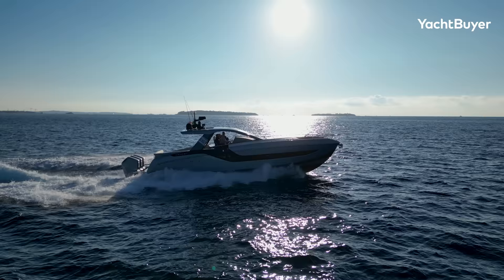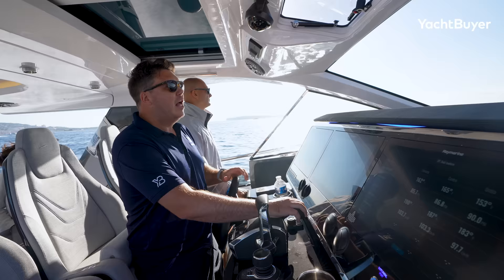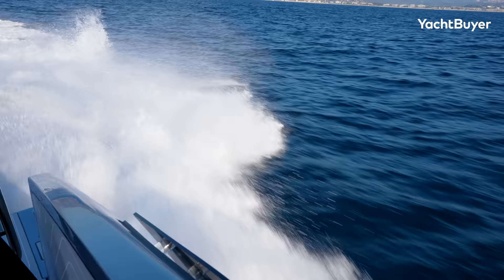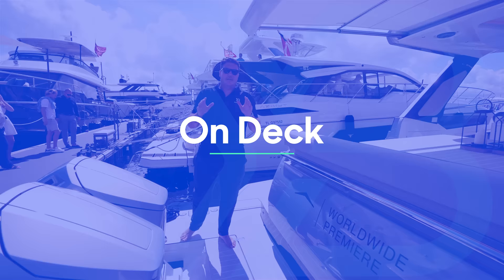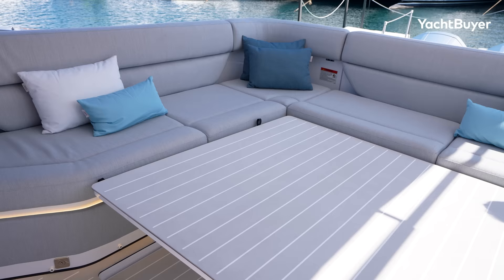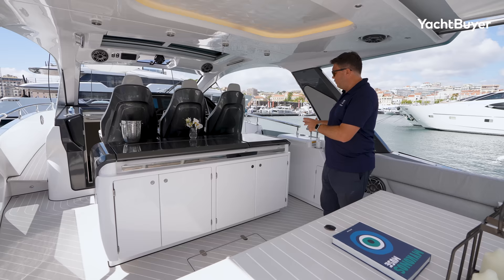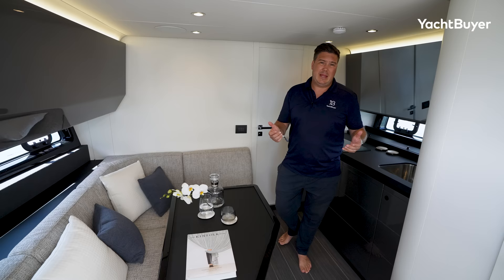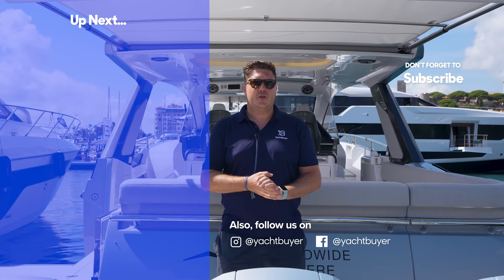Azimut Verve 48: Testing the Extreme Performance🚀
Is the Verve 48 the best boat that Azimut builds at the moment? Based on the Verve 47, which has been hugely successful, the new 48 builds on that formula and is improved in many areas.

In this in-depth sea trial and tour, Jack Hainss gets behind the wheel of the 1,800hp Verve 48 to see how it performs and what it’s like on board.

One of the major changes is the switch from Merucry’s raucous 450hp Racing engines on the 47 to triple 600hp V12s. These huge motors provide smooth, rapid performance and comfortably push the 50ft cruiser to 50 knots.

On board, the cockpit has been rearranged to create walkaround side decks to improve the flow of the decks and the ease of passage up to the foredeck. L-shaped dating dominates the aft end of the deck and the table sinks to create a sun pad and disappears into the floor. Below deck are two cabins split by a dinette, galley and large bathroom.

It may be the smallest boat in the Azimut range but it’s one of the best the Italian outfit has produced.

Our written review of the Azimut Verve 48 is now live! Follow the link for the detailed review, deck plans, rivals and PRICING

Displacement - 17.8 tonnes (39,272 lbs)
Engines - Triple Mercury Verado 600hp V12

Range - 212nm @ 30 knots

Timestamps
00:00 Intro
01:09 Driving
02:42 Performance & Range
03:05 Handling
04:42 Driving Position
05:19 On Deck
06:20 The Balcony
07:54 The Wet Bar
09:38 Side & Foredeck
10:31 Accommodation
11:17 Main Cabin